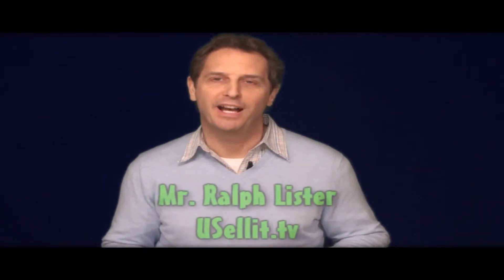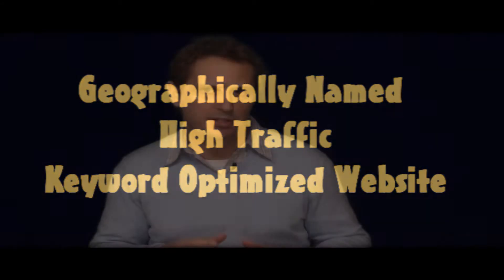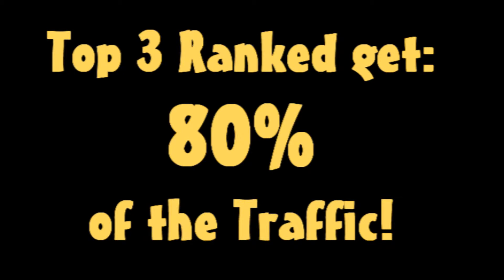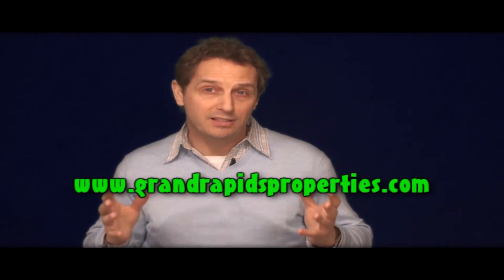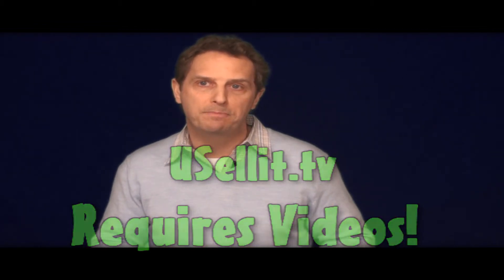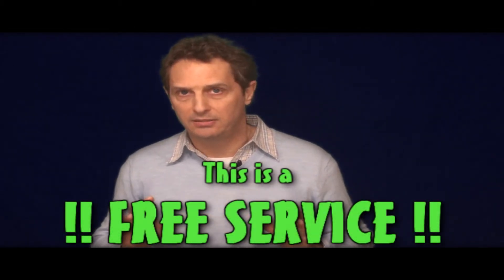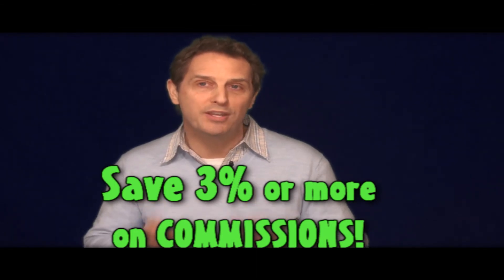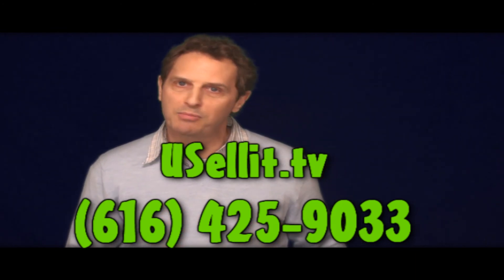USellit.tv - FSBO's using Internet and Video to manage the sale of their property